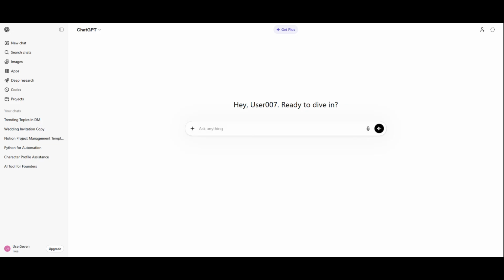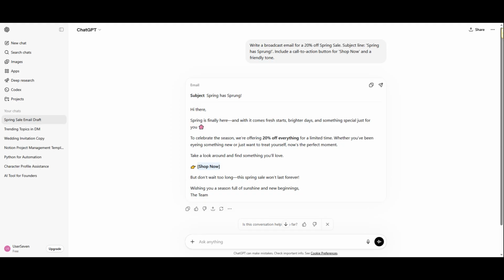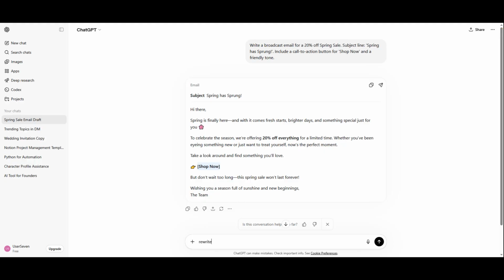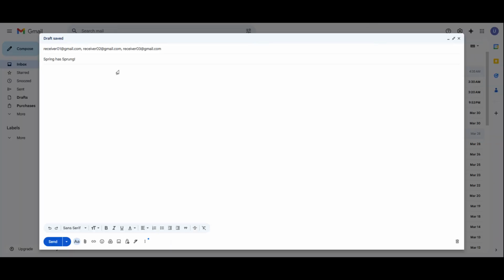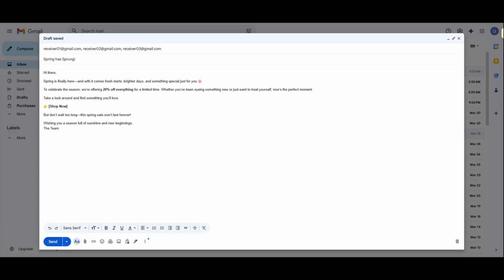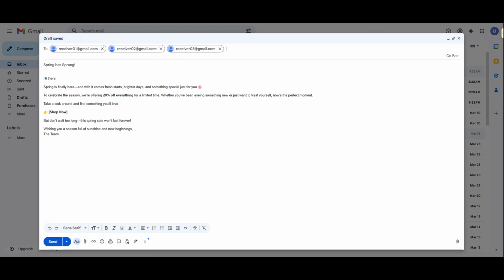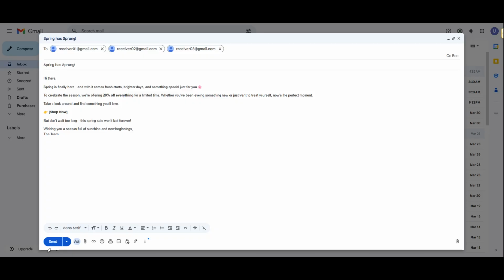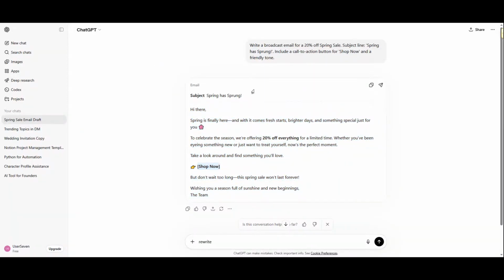How To Create Broadcast Emails With ChatGPT (2026 Easy Guide)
Learn how to create broadcast emails with ChatGPT, generate persuasive email copy, and send your broadcast faster with a simple workflow.
This tutorial covers prompt writing, subject lines, recipient selection, and sending your email campaign.

Timestamps
0:00 - Intro and what you’ll learn
0:20 - Open ChatGPT and write a clear prompt
0:53 - Generate and review the email content
1:42 - Add recipients and paste the subject line
2:09 - Final review and send the broadcast

chatgpt, broadcast emails, create broadcast emails, email marketing, ai email writing, write emails with chatgpt, chatgpt tutorial, email campaign, newsletter, marketing email, subject line generator, call to action, small business marketing, content creation, productivity, how to use chatgpt